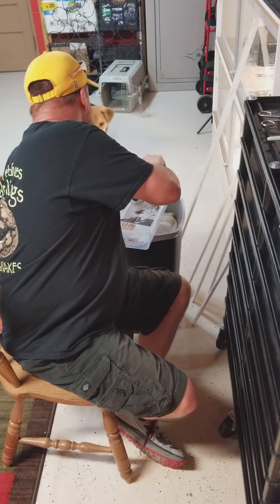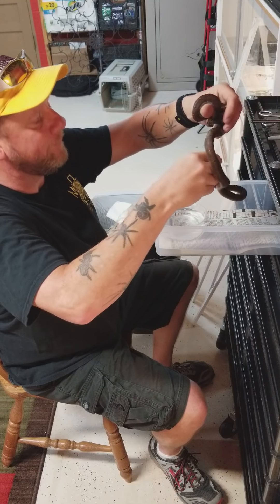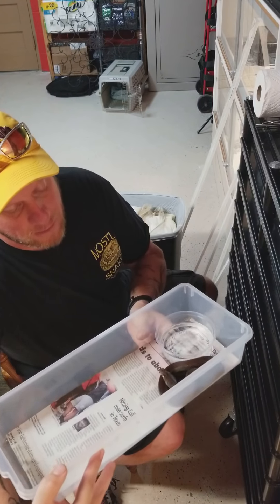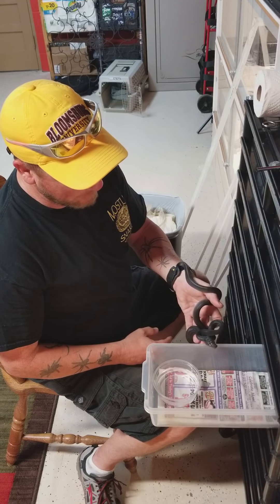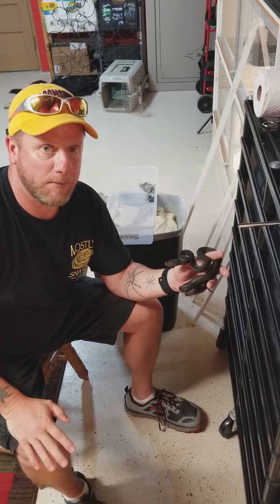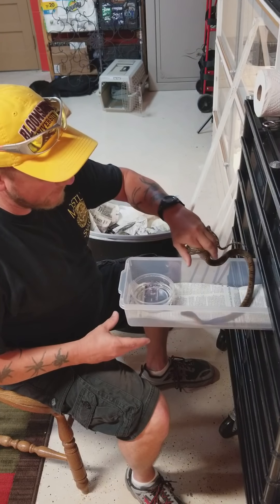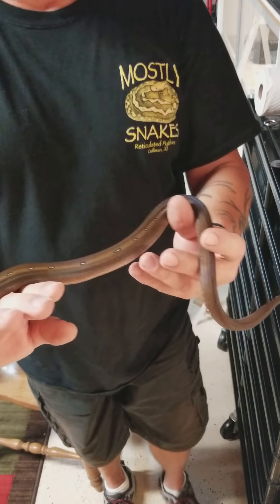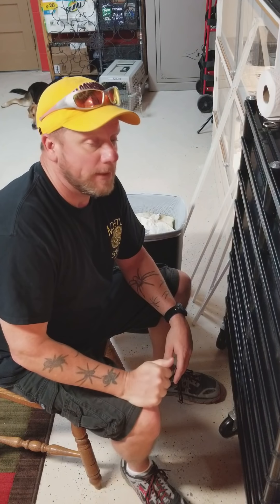Hatchling Update: Baby Goldenchild Reticulated Pythons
See a daily routine in dealing with baby Reticulated Pythons.  Go over some genetic differences in the beautiful Goldenchild gene.